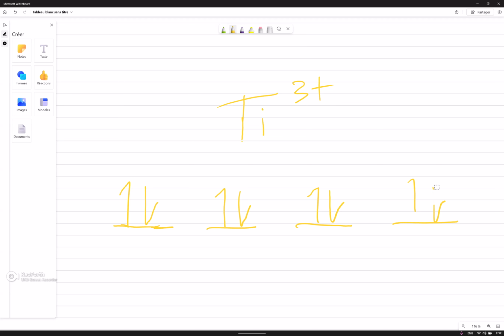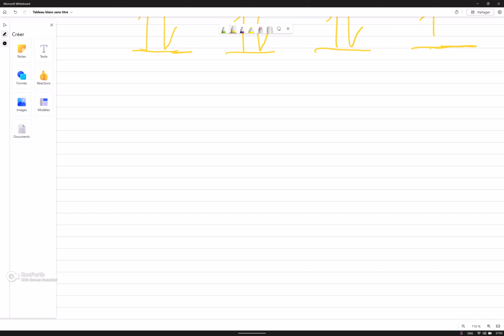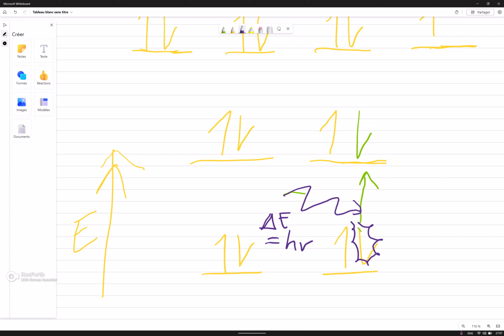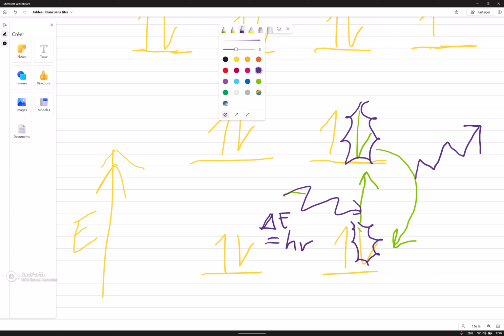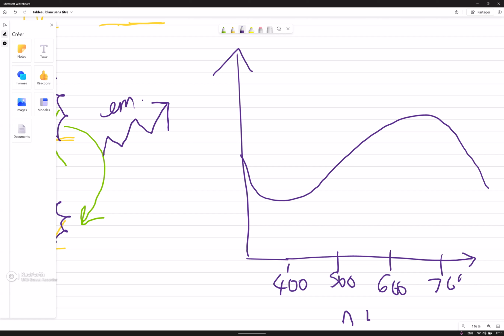What causes Transition Metals to give off light? Hint: Electron Transitions!